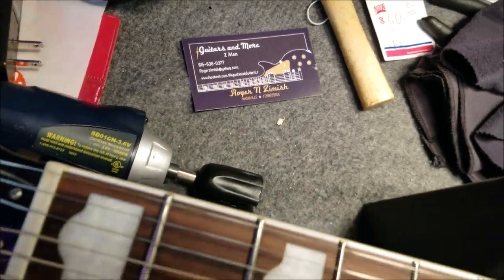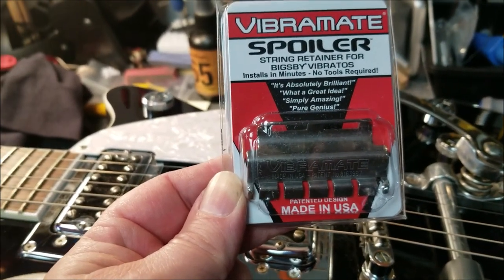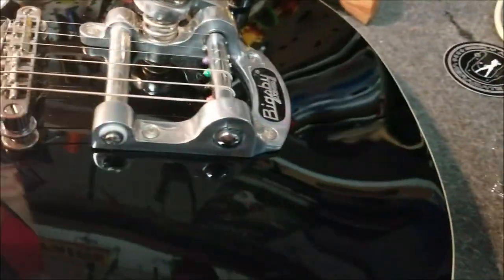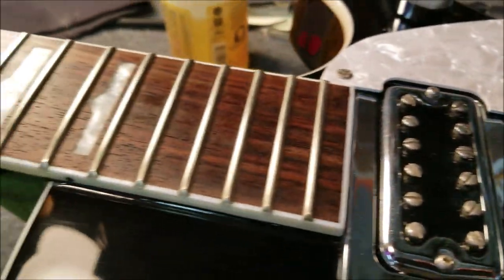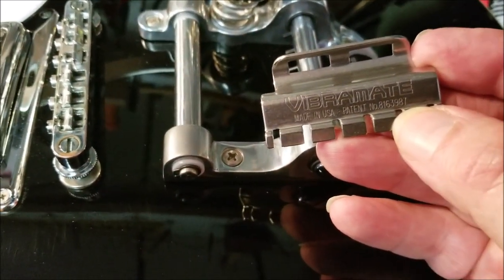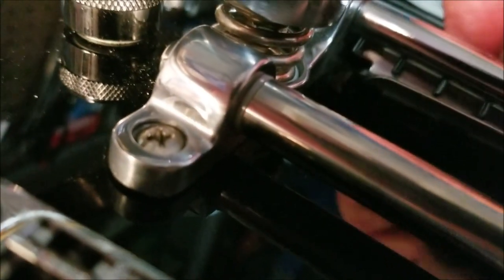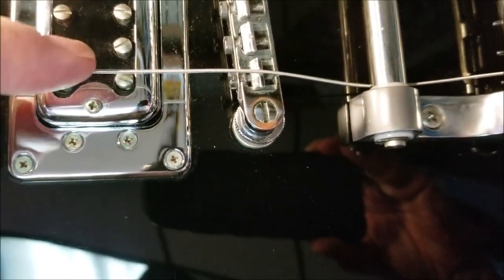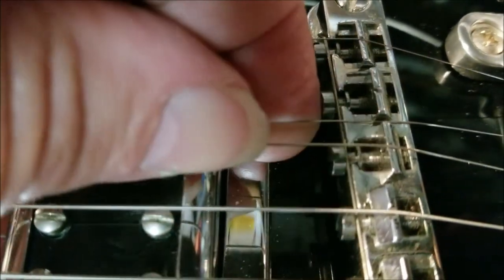Vibramate Spoiler Setup Demo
Installing a Vibramate String Retainer Spoiler and re stringing on a Gretsch Electromatic with a Bigsby